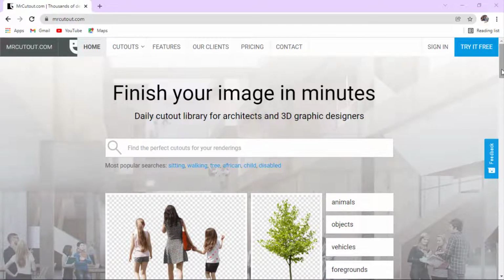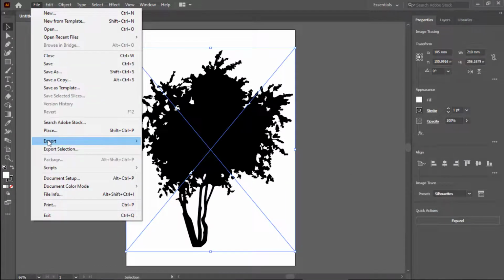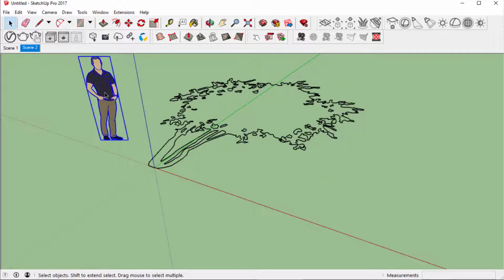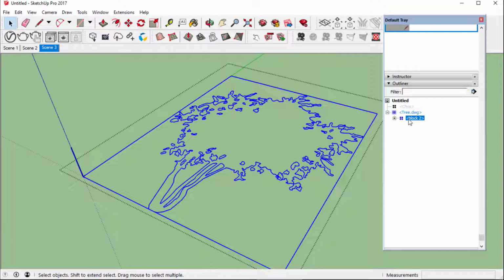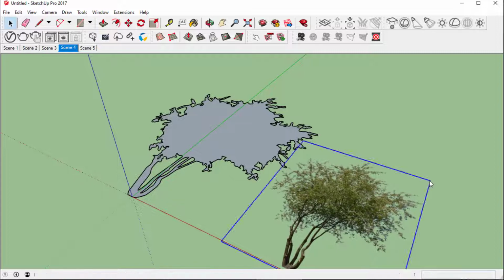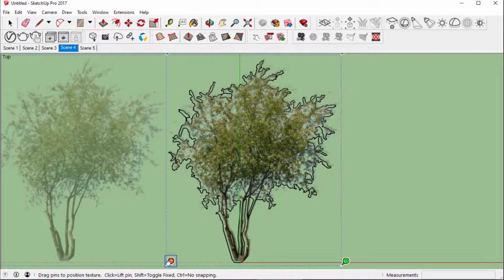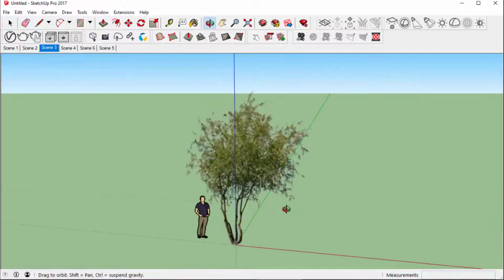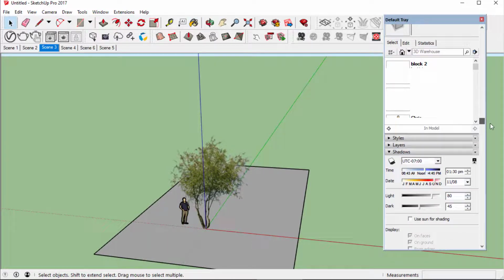If You Want To Create Face Me Components In Sketchup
A Sketchup Tutorial: How To Create Face Me Components
Just watch this video to learn how to create Face me components.